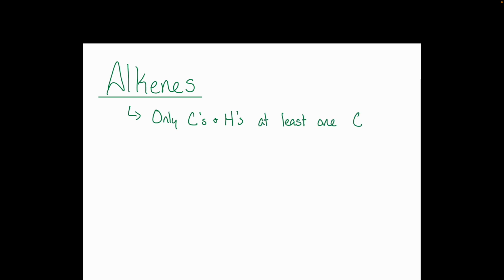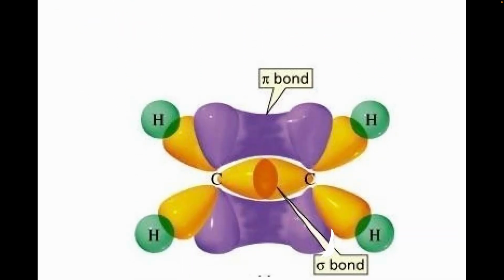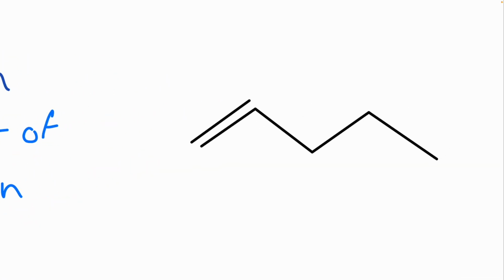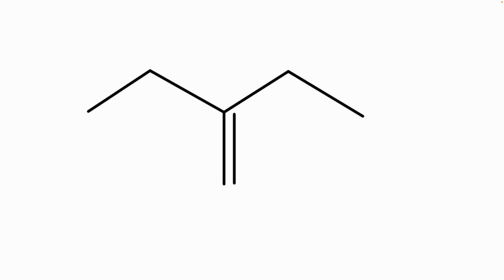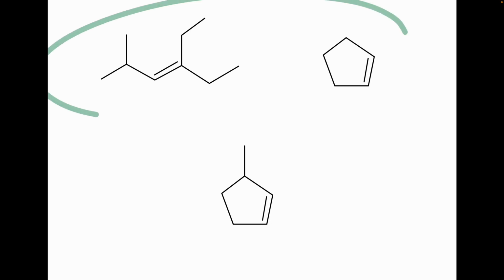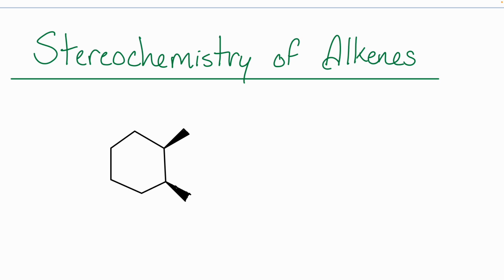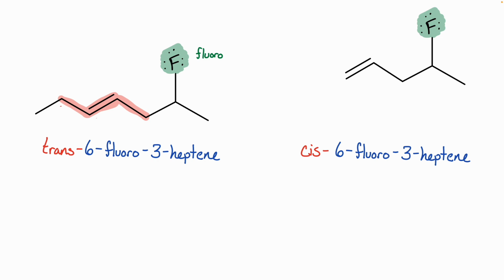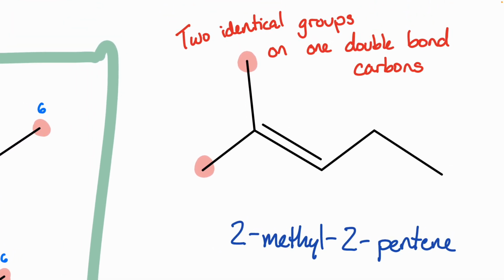Chem8FA24 Chapter 3 Lecture 1 Introduction to Alkenes and Nomenclature